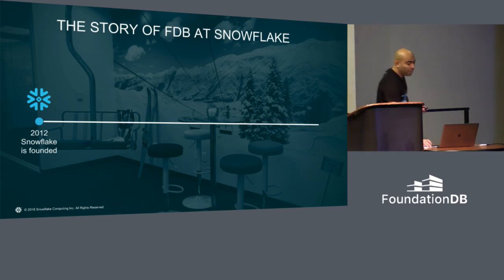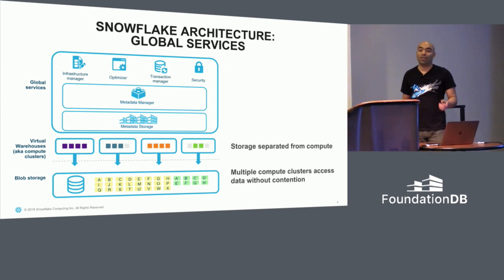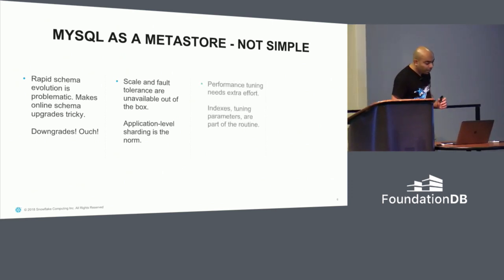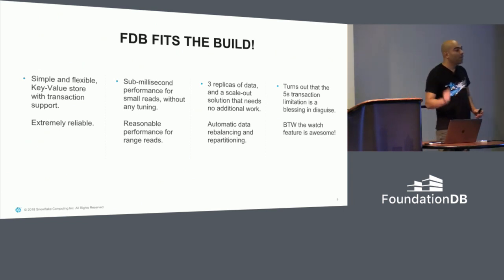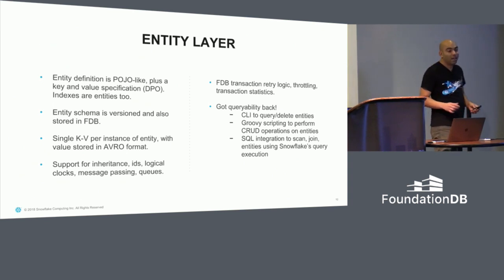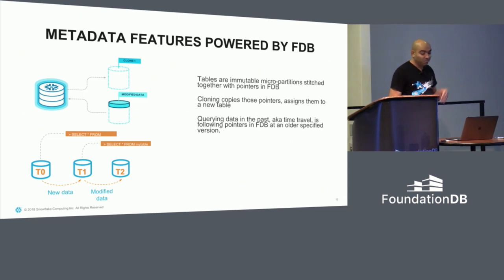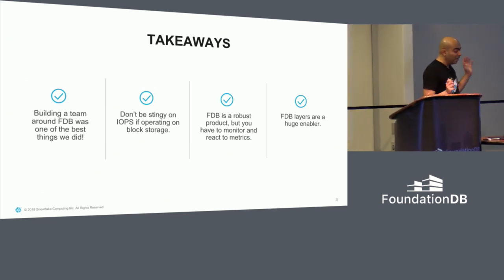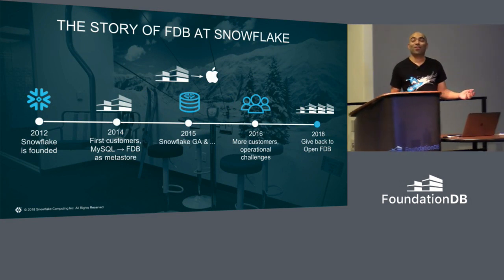How FoundationDB powers SnowflakeDB's metadata! - Ashish Motivala, Snowflake Computing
FoundationDB is an integral part of the architecture of SnowflakeDB, a cloud SQL analytics database. FDB is effectively their OLTP engine and has allowed them to build some truly amazing and differentiating features.

Snowflake have been operating it for 4+ years, and as they have grown, FDB has continued to scale from tens of servers to thousands of servers at present.

In this talk Ashish will present why FDB was their preferred choice, what purposes it serves, and the reliability and scale of their FDB clusters.